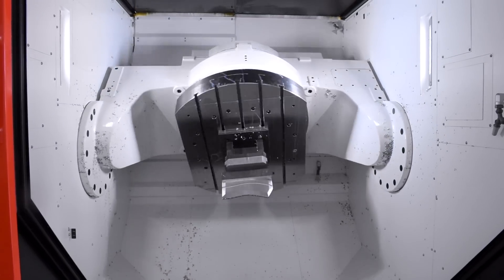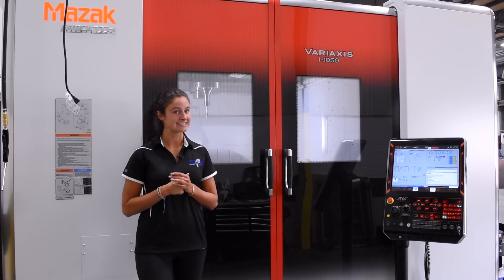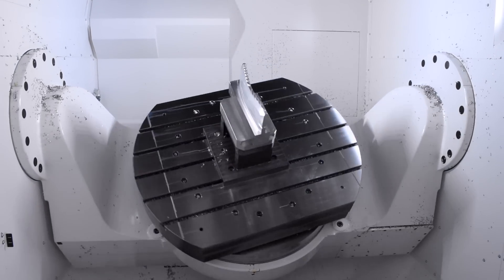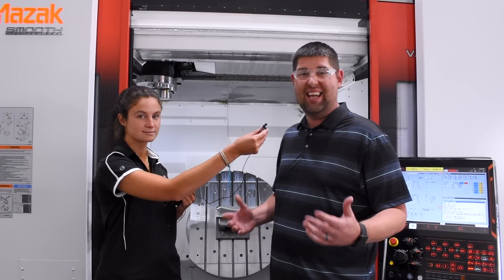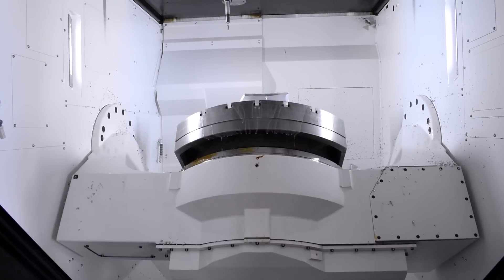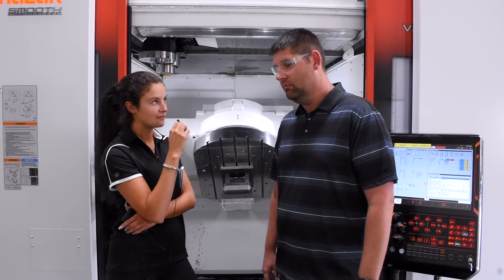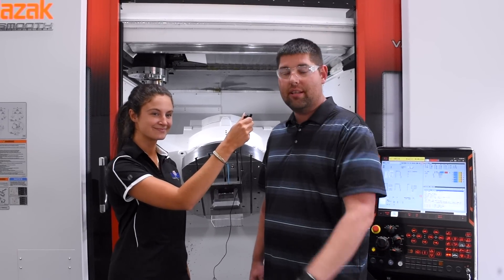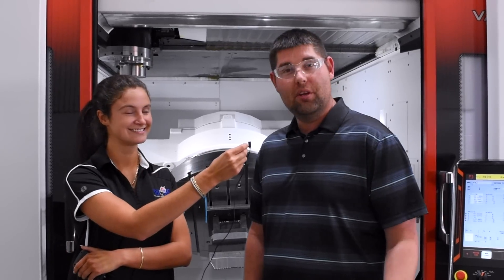4,000lbs Parts On 5-Axis Machine!? The New MAZAK Variaxis i-1050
We've brought the latest in 5axis cnc technologies from MAZAK to the United States at Precise Tool & Manufacturing - introducing the Variaxis i-1050. Equipped with a 49" inch diameter table, 10,000rpm spindle, incredible range of motion, and capable of machining parts in excess of 3600lbs. There's a few of these in the US and we have one for our customers. For quotes, tours, and more information visit our

*MACHINE DESCRIPTION:*
The VARIAXIS i-1050 Vertical Machining Center boasts advanced multi-surface, simultaneous 5-axis machining capabilities, perfect for accurately processing large, complex parts in a single setup. It excels in highly productive machining of thin workpieces. The machine features a robust 50-taper milling spindle, available in standard, high-speed, and high-torque versions, catering to diverse application requirements across aerospace, heavy construction, and energy industries. The trunnion unit, supporting the rigid tilting/rotary table on both ends, ensures unobstructed milling operations. High-speed, high-accuracy machining is achieved through roller gear cams on the swiveling A-axis and a direct-drive motor on the rotary C-axis.

*MACHINE CHARACTERISTICS:*
Workpiece Handling: Processes parts up to 49.21" in diameter, 35.43" in height, and 4,409 pounds in weight.
Spindle Options: No. 50 spindle available in 5,000, 10,000, and 15,000 rpm speeds.
Spindle Connections: Supports BT, BBT, HSK-T100, and CAPTO C8 spindle connections.
Trunnion-Style Tilt Table: Reduces setup and change-out times.
High-Speed Operations: Features rapid traverse rates and rotary axes indexing.
Tool Storage: Capacities range from 30 to 120 tools for high flexibility.
Optional Two-Pallet Changer: Enhances spindle utilization.
Integration: Compatible with the PALLETECH System for lights-out operations.